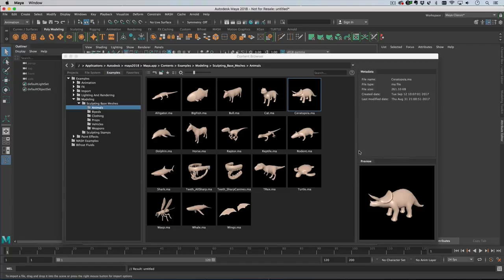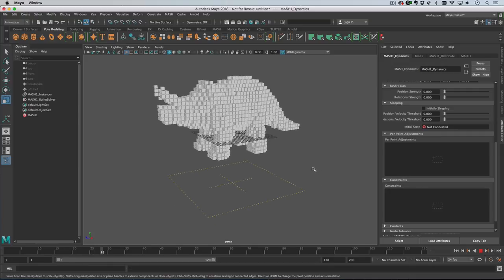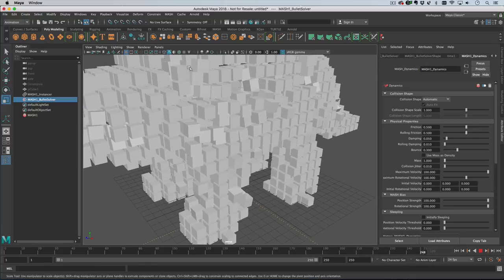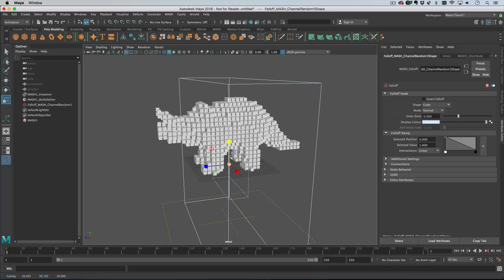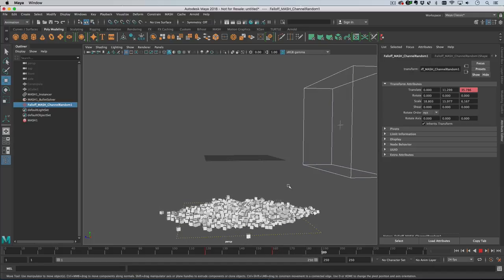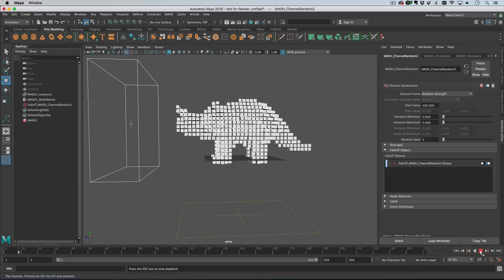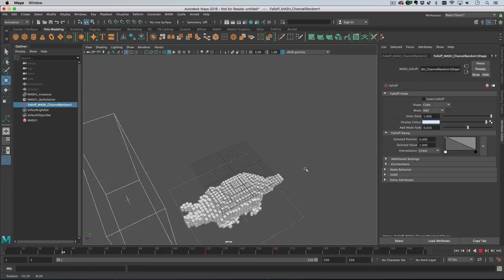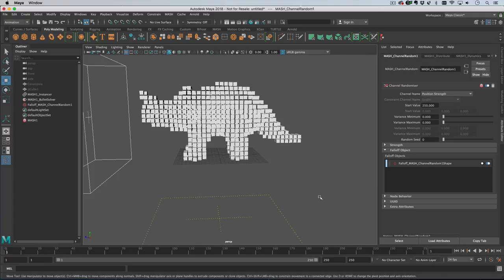MASH Dynamics - Using Position Strength with Channel Random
REQUIRES UPDATE 1.
Using the Channel Random node to attract the MASH points back to their original positions.